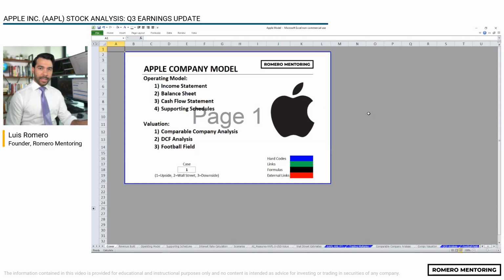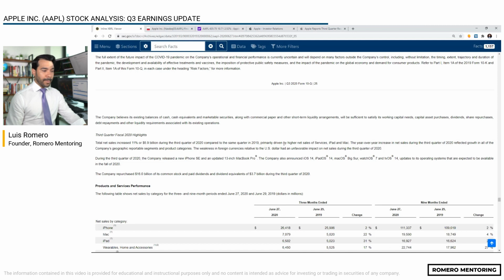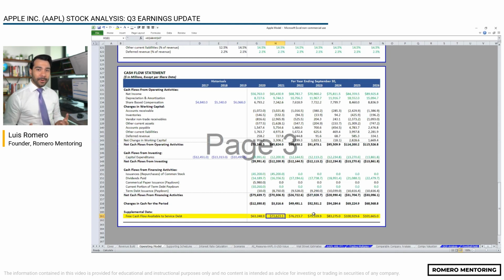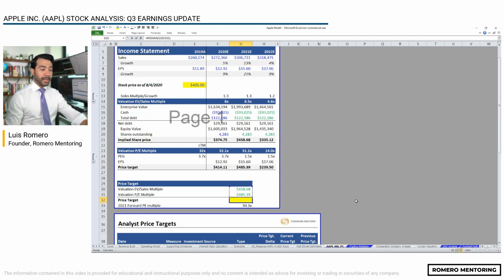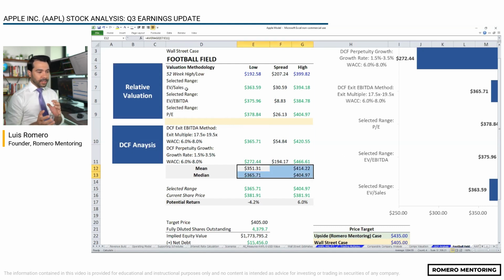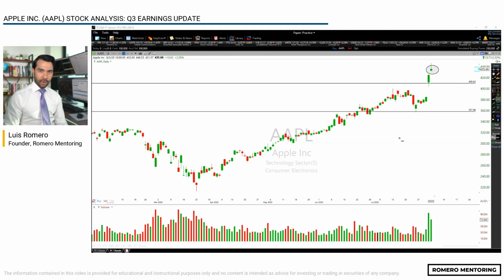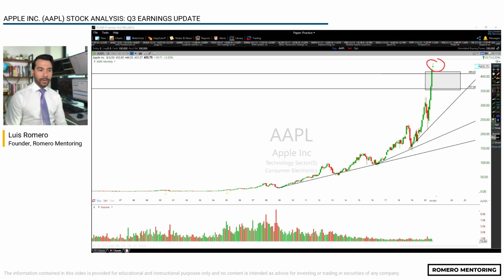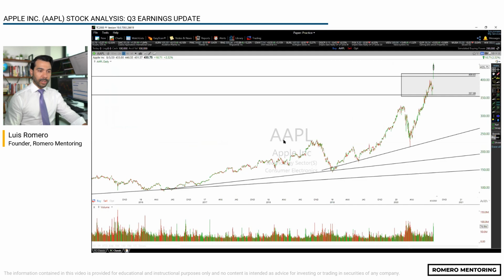Caution on Apple Stock Explained | Apple Stock Analysis - Q3 Earnings Update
This educational lecture shows our Stock Analysis Process after Apple, Inc. reported Q3 earnings update. Get insight into the role of a stock analyst applying fundamental and technical analysis skills.

The background story: Apple stock in the first half of 2020 posted strong financial performance during a challenging market environment due to COVID-19. The stock is up ~48% YTD as of August 3, 2020. Apple 2020 revenue estimates are $273 billion with EPS of $12.95.

Is Apple stock price over valued or fairly valued by the market with current street estimates? After reviewing Q3 earnings and with new information to analyze the company, we concluded that Apple is at the high end of their valuation range and the risk reward is not there. No recommendation was given.

TIMESTAMP:
• Introduction:  0:00 – 1:14
• Earnings review:  1:14 – 6:28
• Model valuation:  6:30 – 16:43
• Chart analysis:  16:43 – 24:12
• Conclusion:  24:12 – 25:01